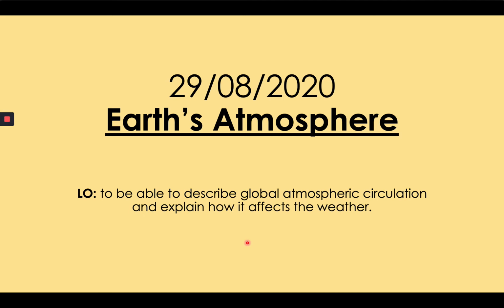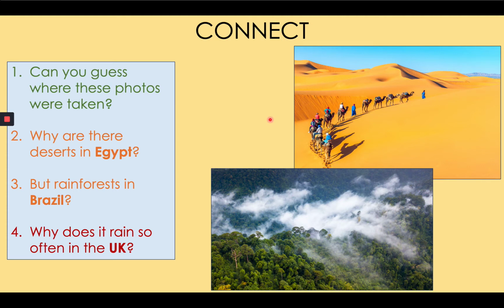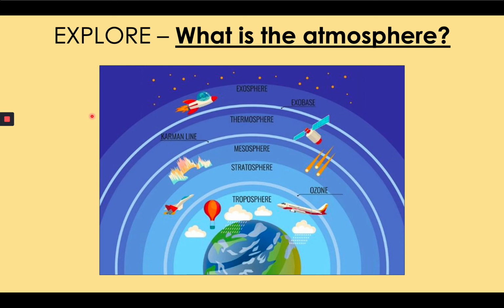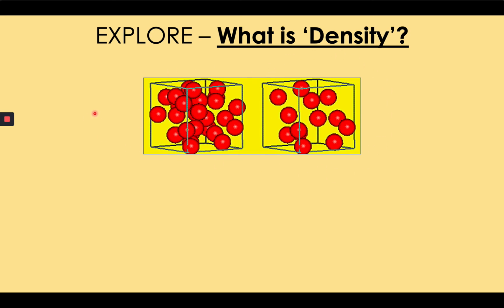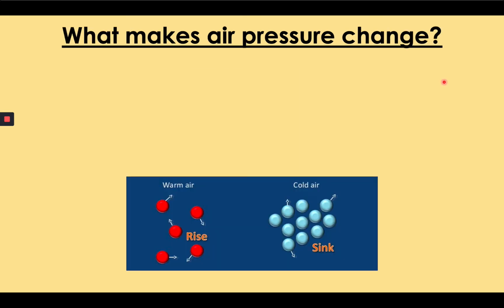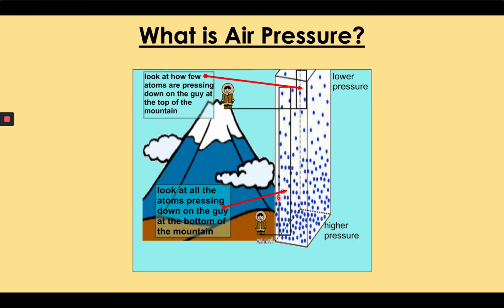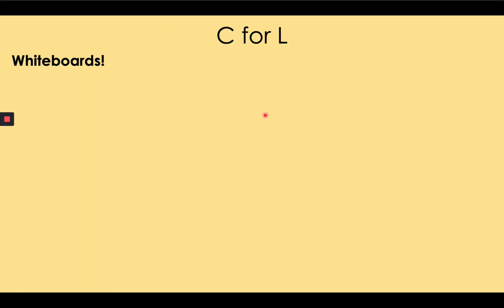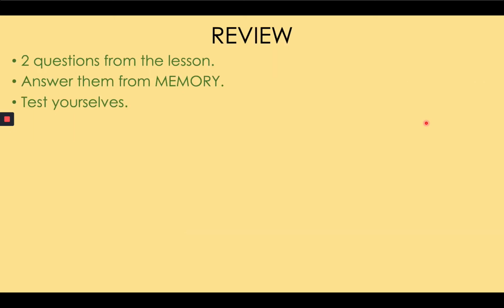GCSE Natural Hazards 9: Atmospheric Science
GCSE AQA.
Introduces the basic scientific principles that help students explain climate patterns around the world.